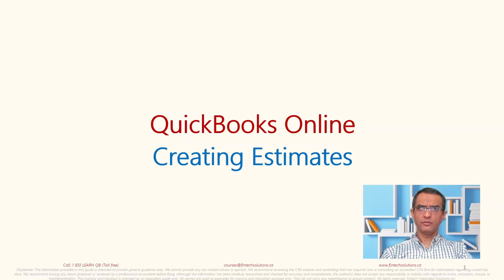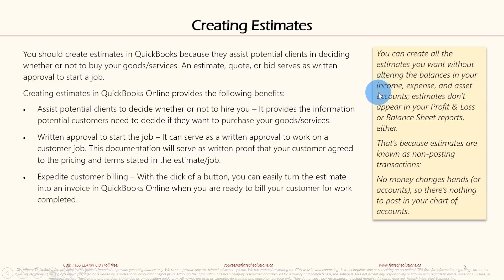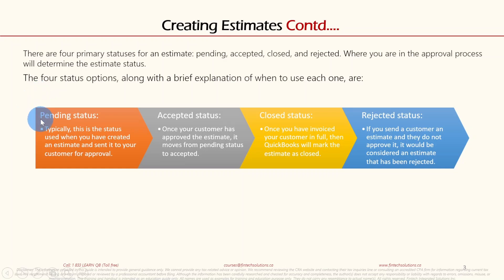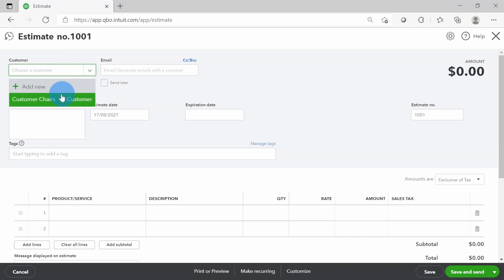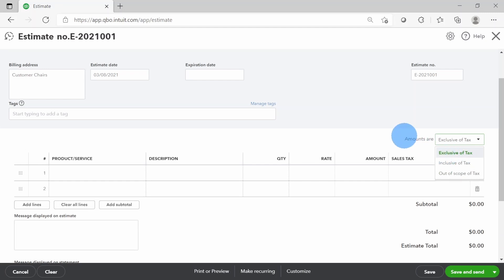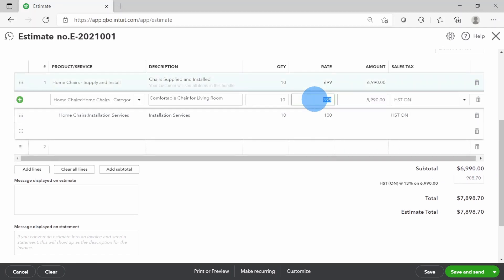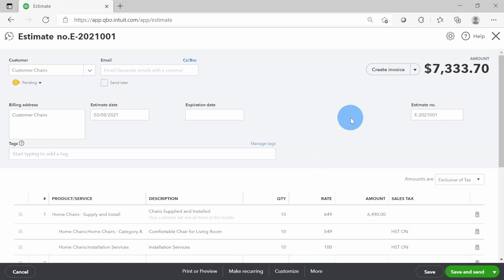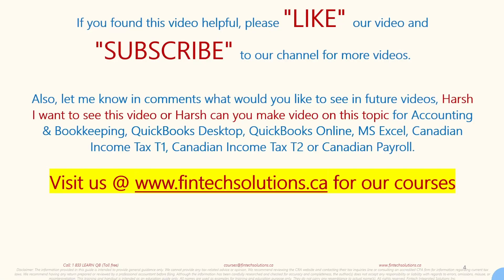Creating Estimates, Quote, Proposal or Bid in QuickBooks Online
This tutorial will provide with understanding of different how to create Estimates in QuickBooks Online.
Tutorial will cover:
1. Explanation why Estimates can be helpful for your business
2. How to create Estimates
3. Impact of Estimates on Financials